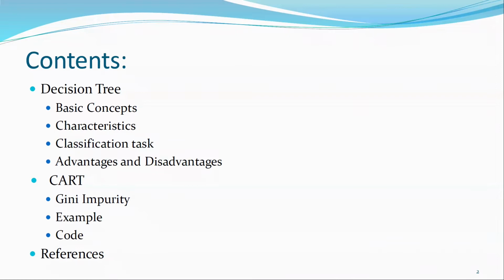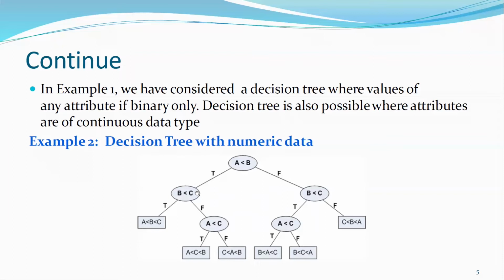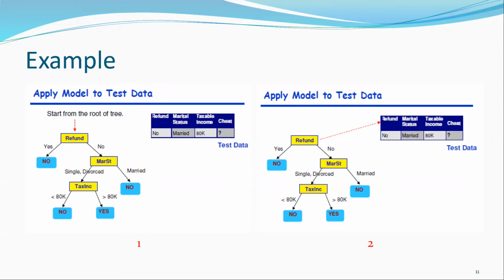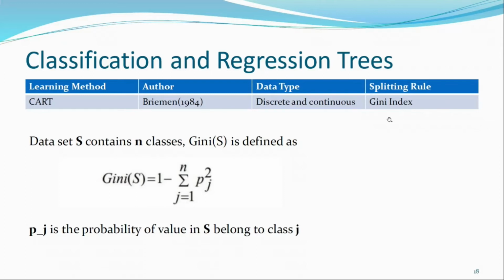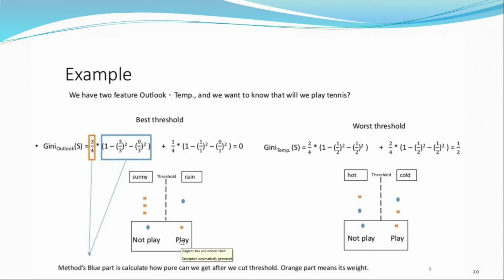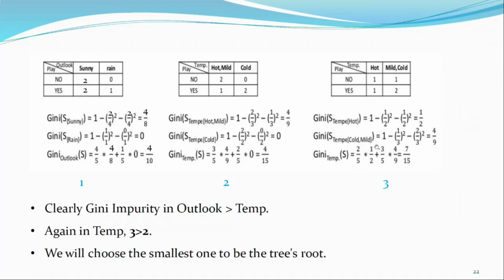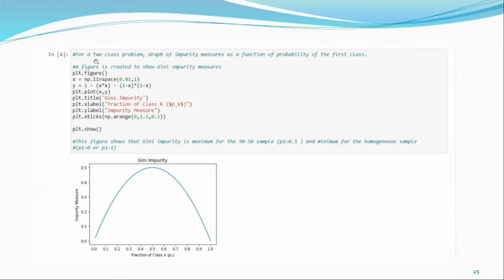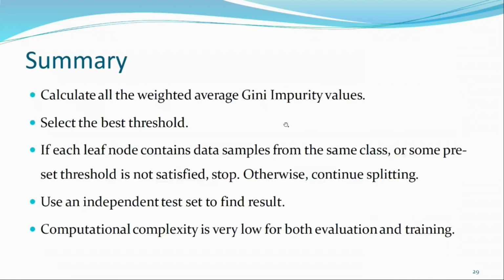CS460 - 09 Decision Tree (Gina Impurity)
Ajaya S. Sahoo and Prateek K. Murmu